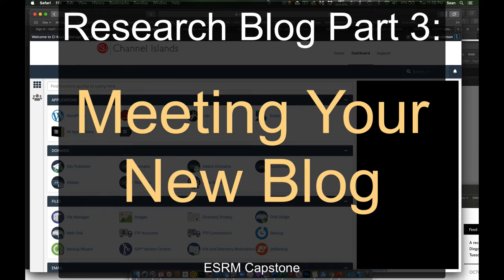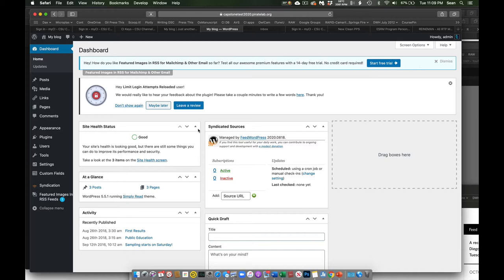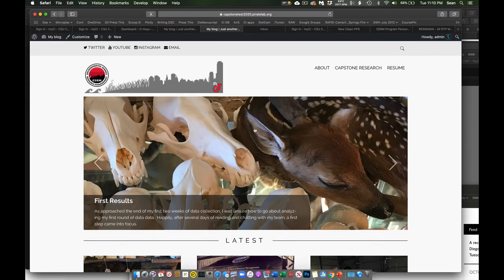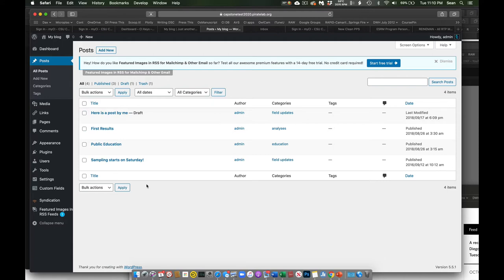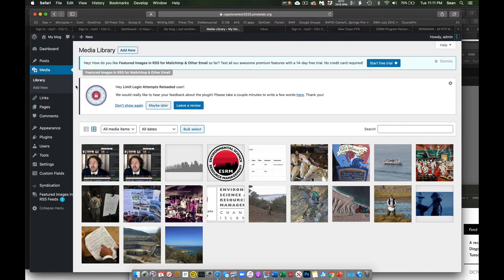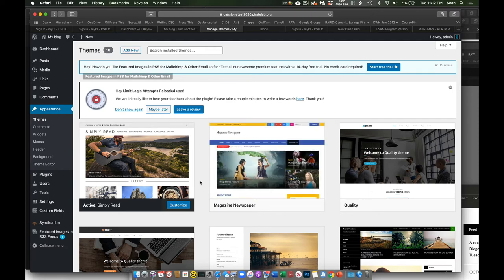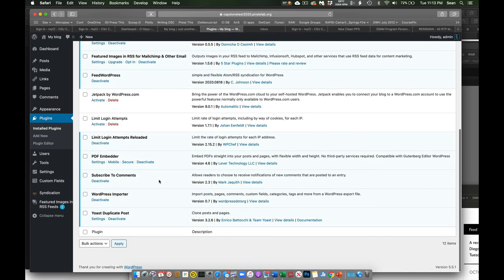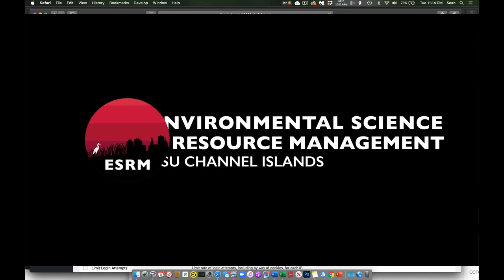Research Blog Part 3-Meeting You New Blog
Here we run through the different aspects of the WordPress interface for your blog website.